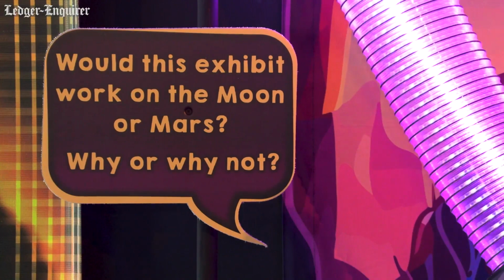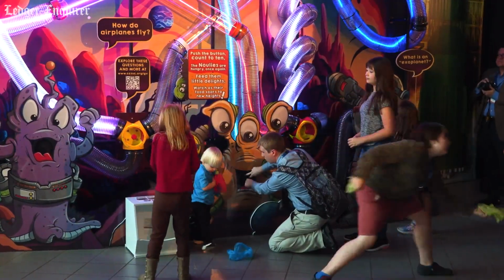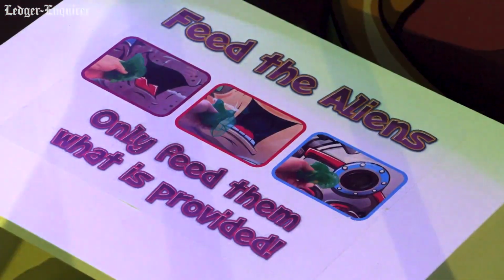What's a Guzzle Vortex? Find out here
Columbus State University's Coca-Cola Space Science Center’s new “Guzzle Vortex” gallery exhibit is now open.

It's an interactive exhibit designed and created to spark conversations with children about the principles of flight, planets around other stars, and life in the universe.

The center hosted a ribbon-cutting ceremony and reception on November 8, 2023 to celebrate the exhibition's completion.

The exhibit was conceptualized, designed and installed entirely by the center’s staff and made possible through charitable support from Pratt & Whitney as part of their long-standing partnership with the Coca-Cola Space Science Center.